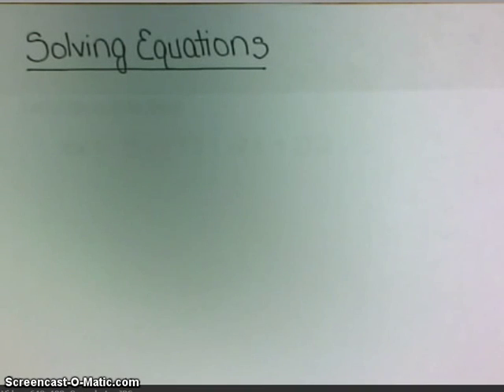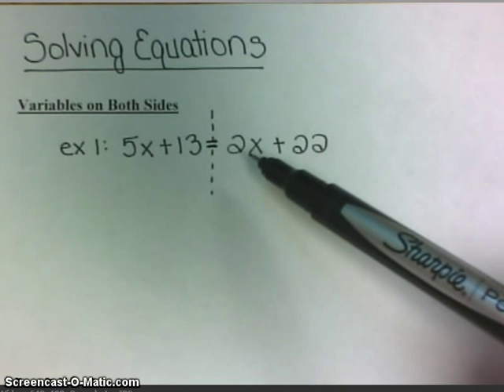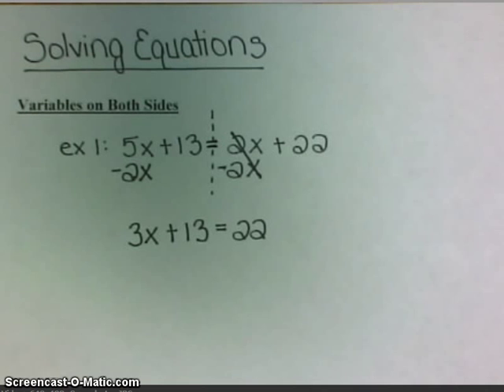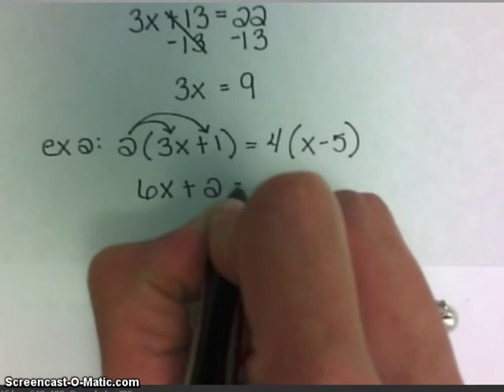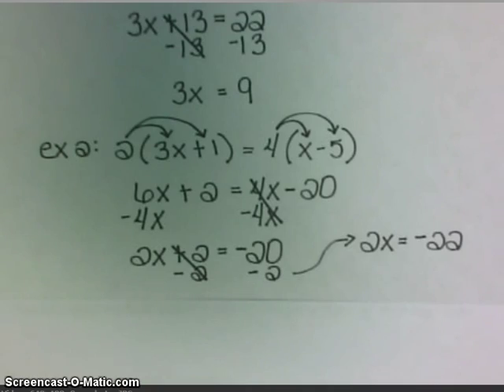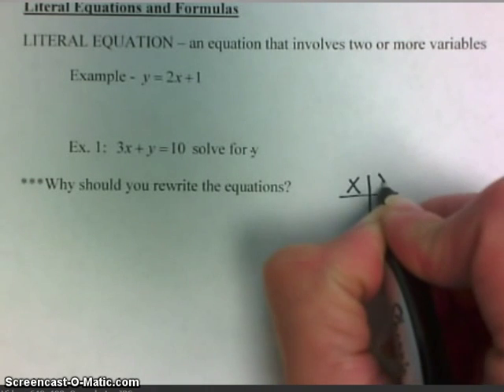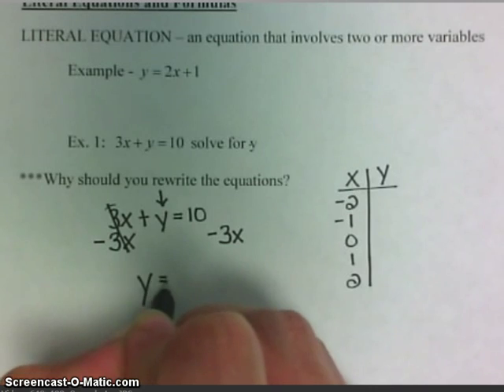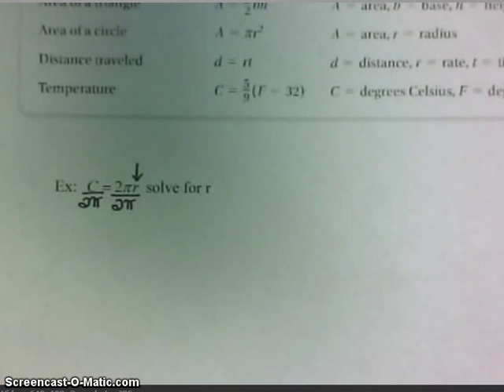Solving Variables on Both Sides and Literal Equations